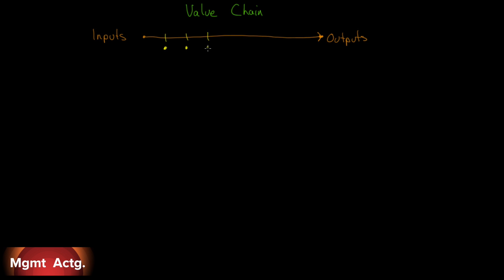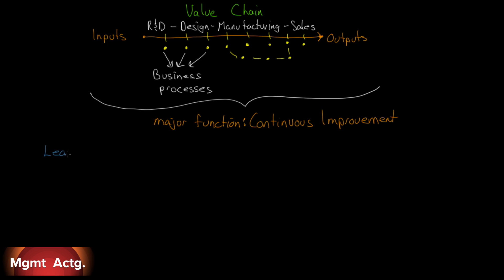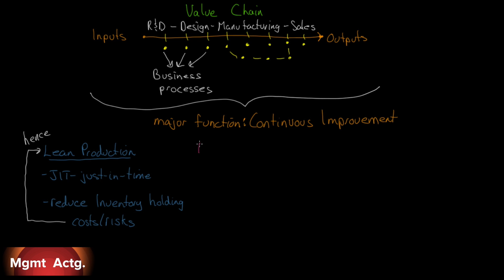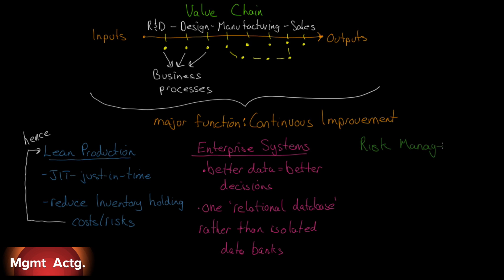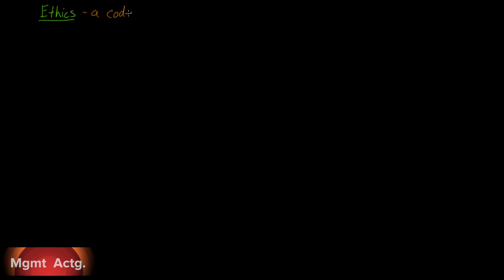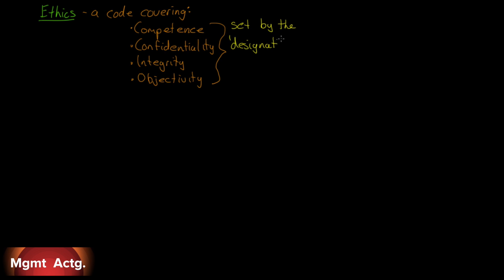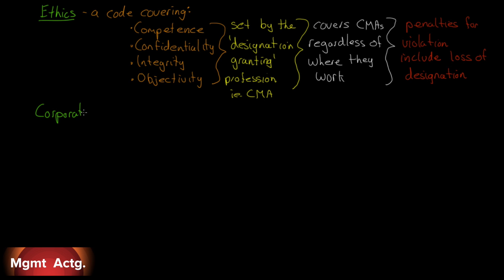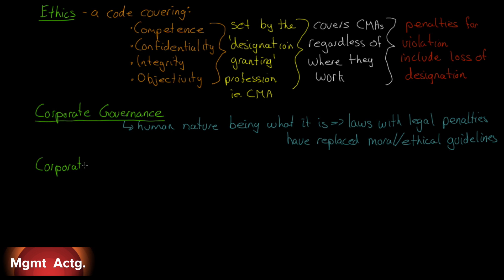4. Managerial Accounting Ch1 Pt3: Corporate Governance and Corporate Social Responsibility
Learning Objectives covered:
Explain the basic concepts of lean production, enterprise systems, and risk management

Explain the nature and importance of ethics for accountants, the role of corporate governance, and corporate social responsibility

Text used:
Managerial Accounting
Tenth edition
Garrison et al.
Publisher: McGrawHill